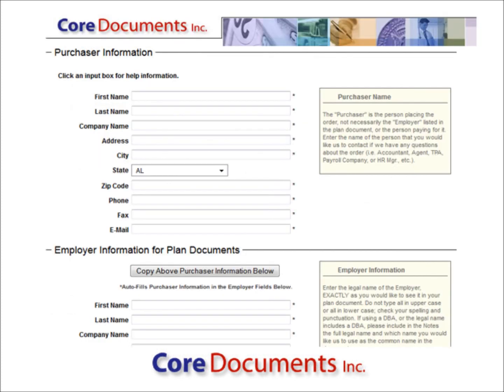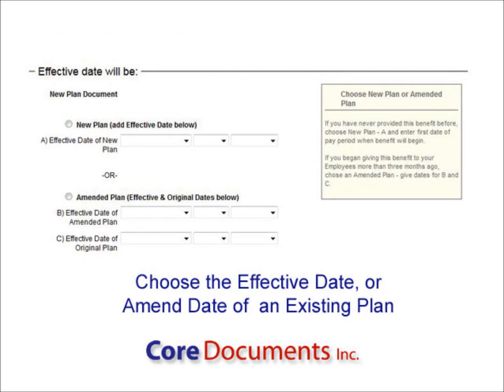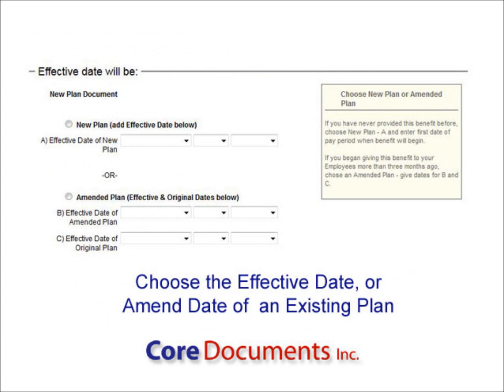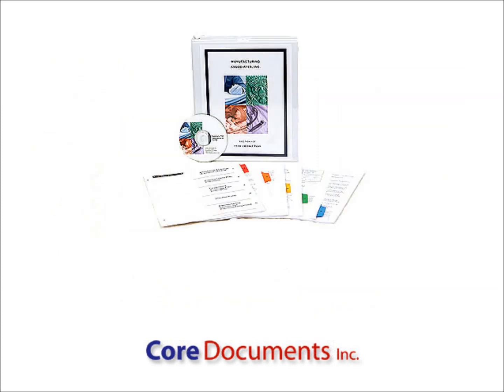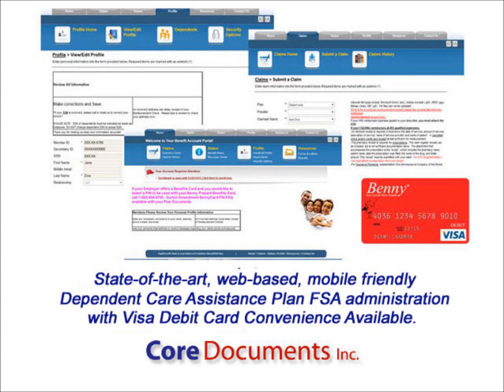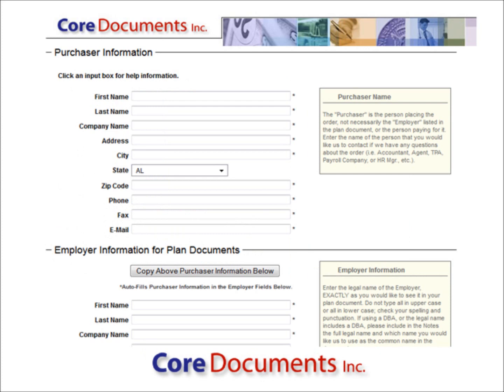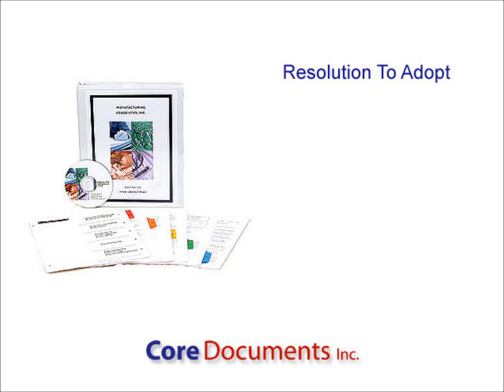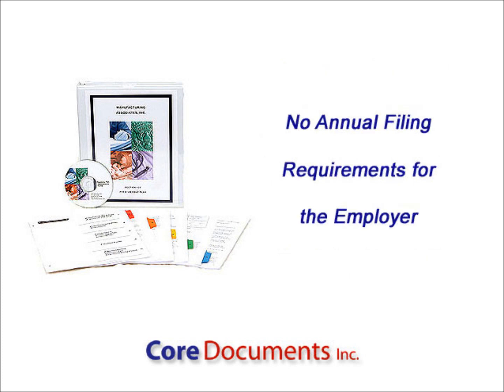Dependent Care FSA Plan Document & Administration Explained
By Core Documents, the leading provider of affordable Section 125, FSA, and HRA Plan Documents in America.

Section 129 of the Code allows employers to establish a Plan so their employees can establish special tax free savings accounts called a Dependent Care Assistance Plan, or DCAP FSA. A DCAP is a special Flexible Spending Account (FSA) that enables an employee to make special pretax or tax free elections from their paycheck to pay for child and adult daycare expenses. The daycare expenses must be necessary to enable one or both parents or guardian to work, look for employment, or go to school.

Employers thinking about adding a DCAP FSA benefit can do so simply by establishing a written plan document, a requirement of the IRS, and distribute a benefit summary plan description to every employee, a requirement of the Department of Labor.

Core Documents can provide you with everything you need to establish a Section 129 DCAP FSA including the: Plan Document, Summary Plan Description, Election/Claim Forms and a complete Do-It-Yourself Administration Guide. The basic PDF plan document package delivered via email is only $129, the deluxe printed plan document package in 3-ring binder plus the PDF email version is $179.00.

See a recent Blog Post titled: Why Every Employer Should Have a Section 129 Dependent Care Assistance Plan (DCAP) Flexible Spending Account (FSA)

Core Documents, Inc. has been providing free consulting, affordable plan documents, and plan updates as needed for Section 125 Cafeteria Plans and Health Reimbursement Arrangements since 1997. See more information about these fringe benefit plans at Core Documents’ or call toll free 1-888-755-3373.